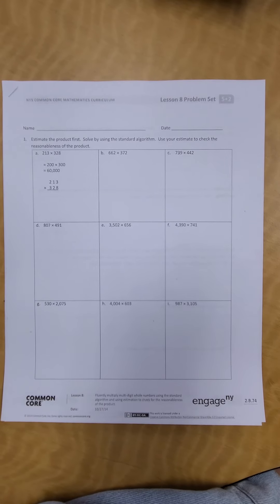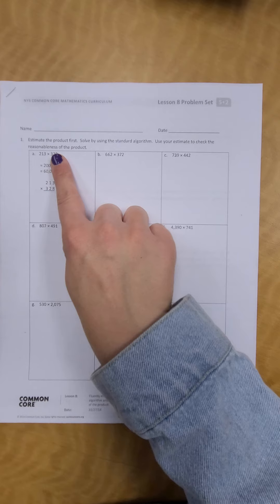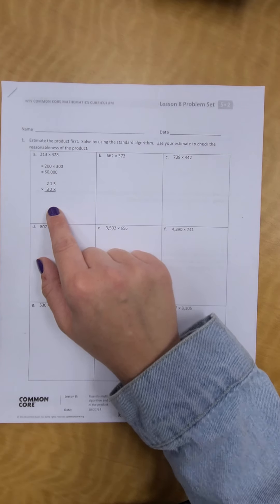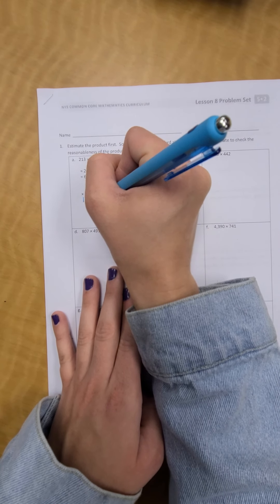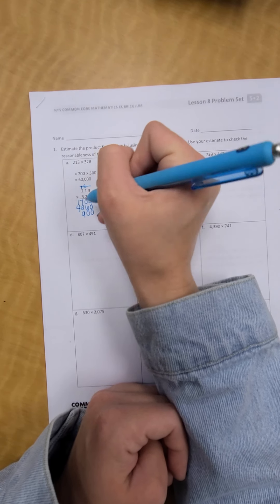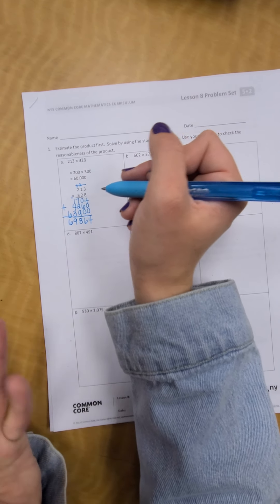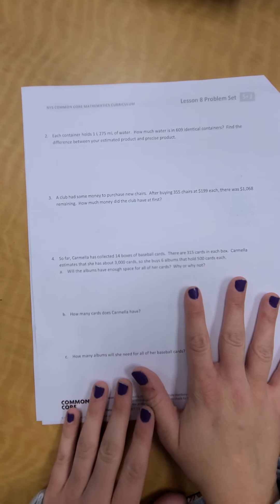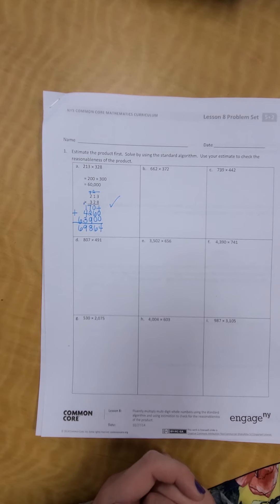Engage NY Multi-Digit Multiplication Practice